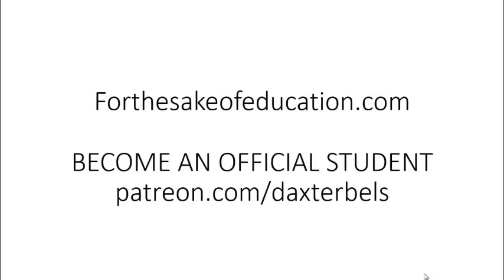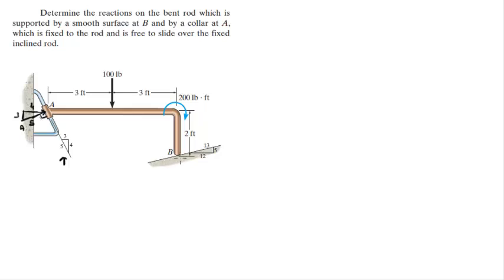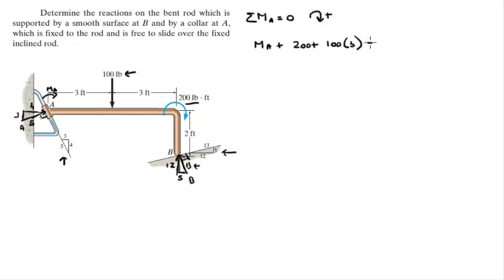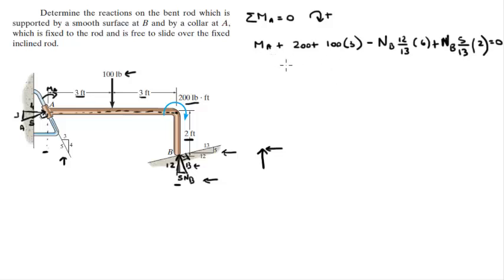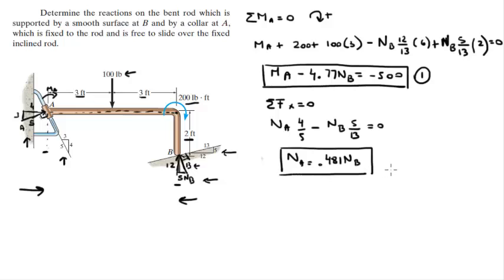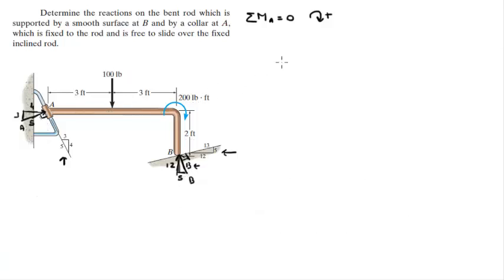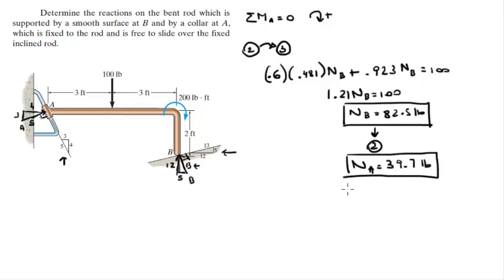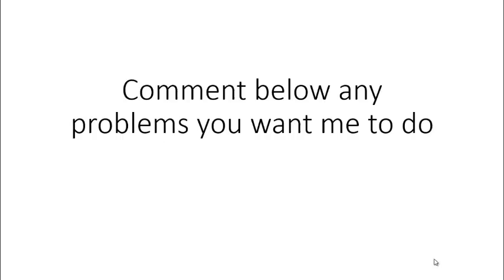Determine the reactions on the bent rod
Determine the reactions on the bent rod which is
supported by a smooth surface at B and by a collar at A,
which is fixed to the rod and is free to slide over the fixed
inclined rod.